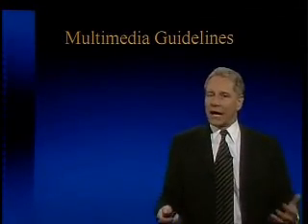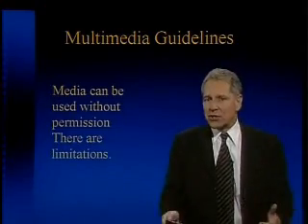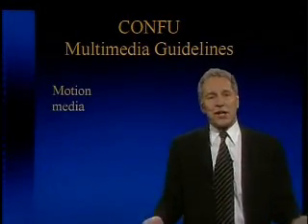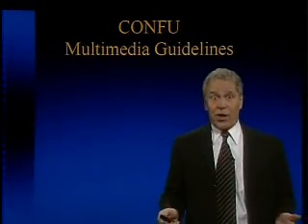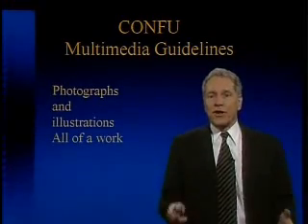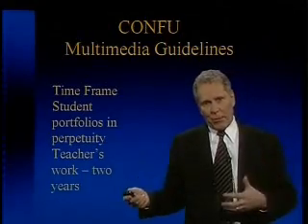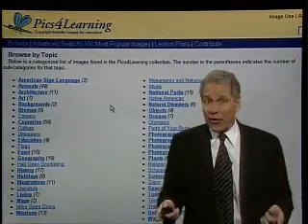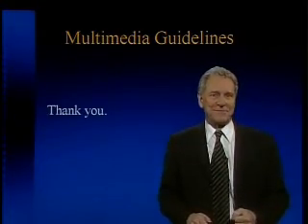Copyright for Educators (Multimedia Guidelines)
CopyrightEducation.org